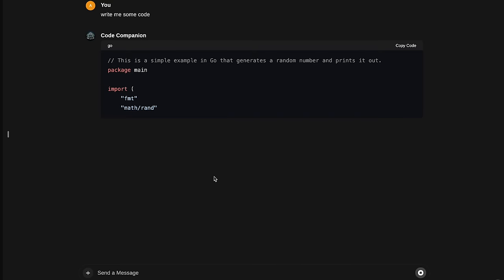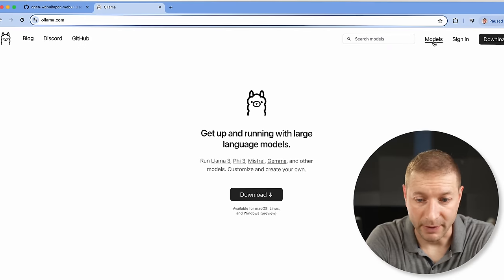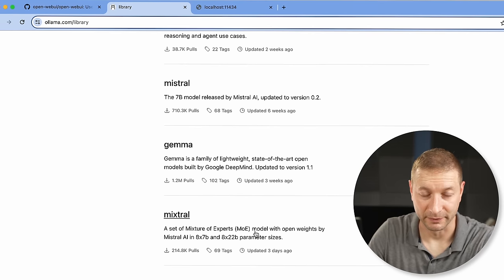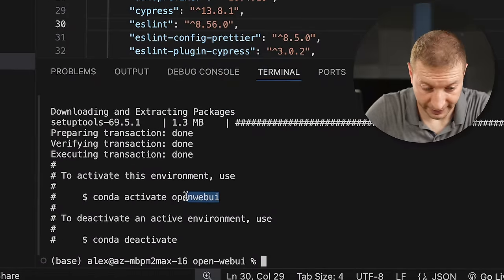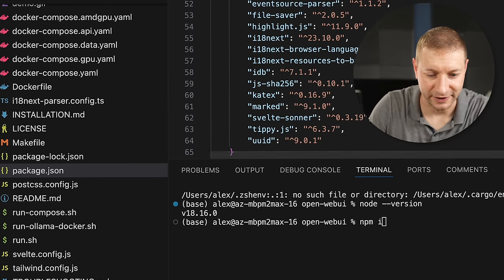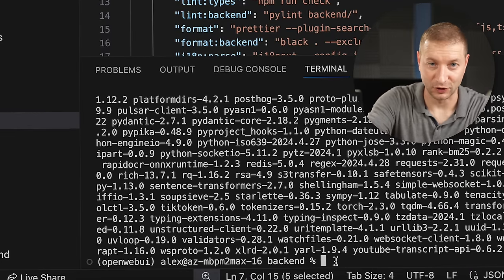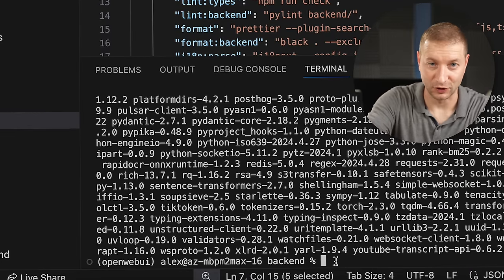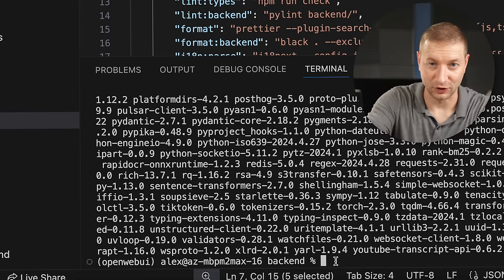FREE Local LLMs on Apple Silicon | FAST!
Step by step setup guide for a totally local LLM with a ChatGPT-like UI, backend and frontend, and a Docker option.

Docker Single Command
docker run -d --network=host -v open-webui:/app/backend/data -e OLLAMA_BASE_URL= --name open-webui --restart always